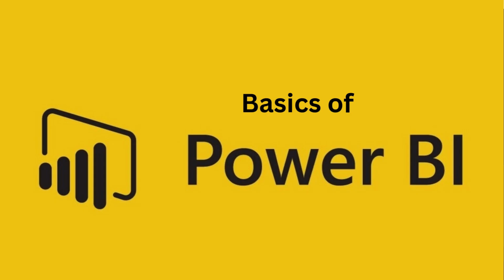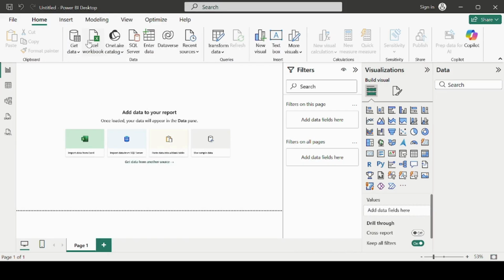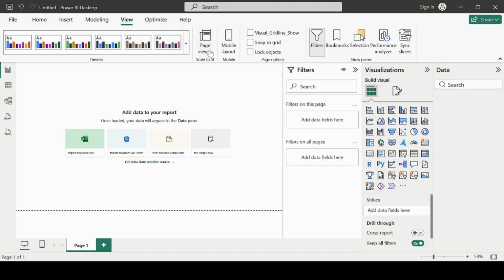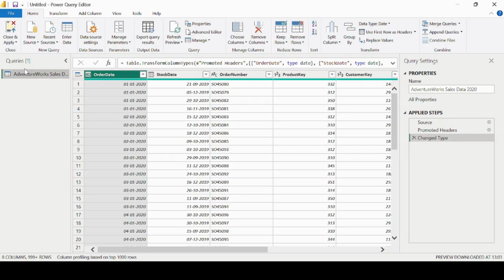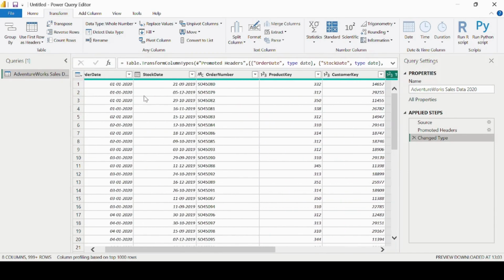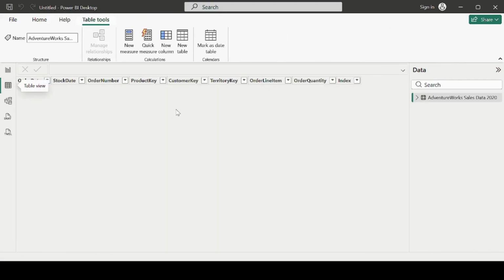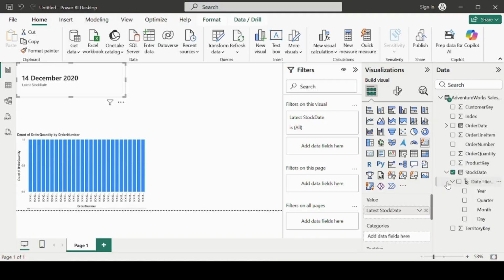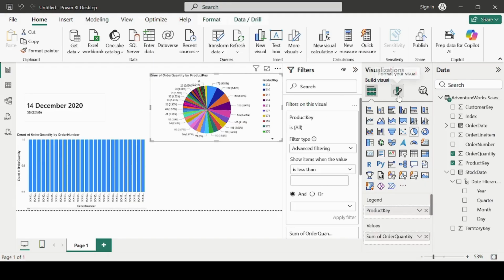Power BI for Beginners | Full Basics Explained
00:00 Introduction to Power BI
00:29 How to download Power BI Desktop
00:50 Power BI Interface Overview
02:10 Tabs in Power BI
06:50 Importing Data in Power BI
08:00 Power Query Editor (Data Transformation)
14:18 Create First Power BI Chart

In this video, you’ll learn Power BI from scratch, even if you have zero prior experience.
This complete beginner-friendly tutorial explains Power BI basics step by step and shows how Power BI is used in real business and analytics roles.

By the end of this video, you will understand:
- What Power BI is and where it is used
- Power BI Desktop interface explained
- Data sources in Power BI
- Power Query basics (data cleaning)
- Data model & relationships
- Creating your first Power BI charts